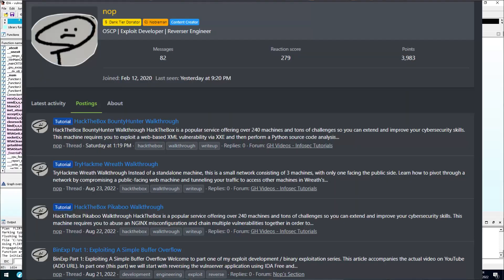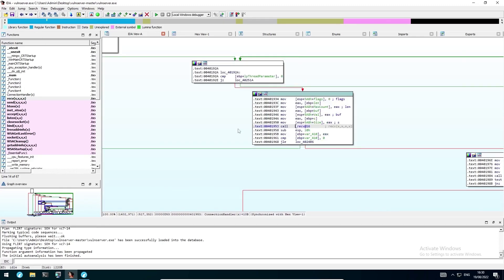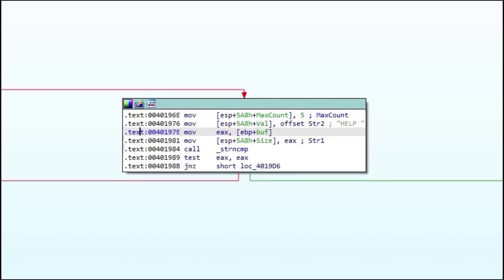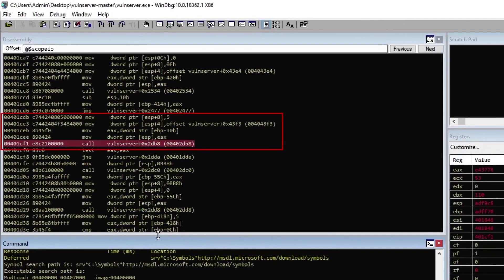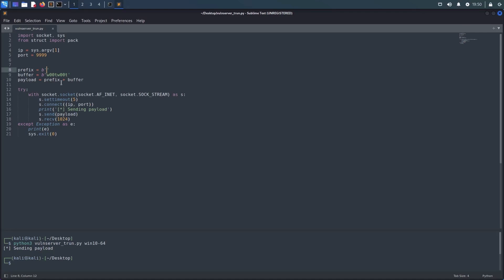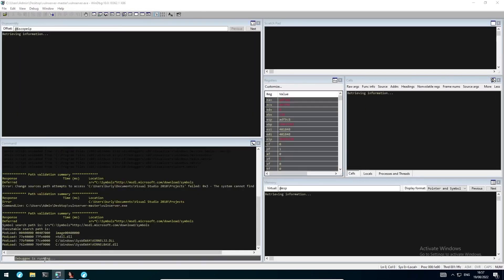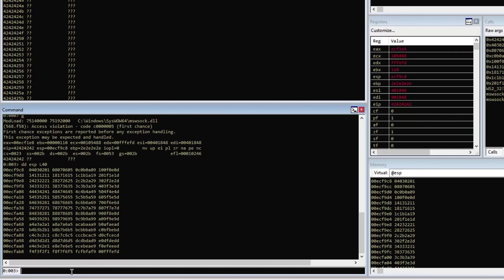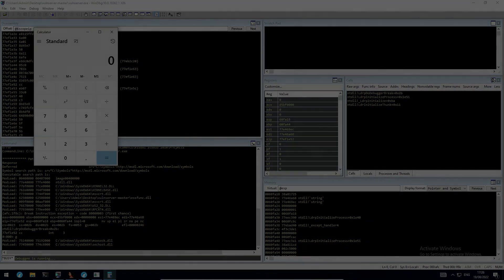Binary Exploit Development Tutorial - Simple Buffer Overflow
Learn how to exploit a simple buffer overflow in the first chapter of our binary exploitation tutorial series. Exploit development is a path that red teamers can take which will have them specialize in reverse engineering of executable files, which provide an attack service not typically open to your average attacker. This allows you to create custom exploits for various server executables that you may find in your environment.

This is our first tutorial in our binary exploit development series.  We plan to create at least 5 tutorials of increasing difficulty.  We recommend you have at least 6 months of hacking/coding experience before jumping into this series.  If you have finished GHB2 then you are in a good position for this series, as you will need significant reverse engineering skills.

This is not for beginners, we are not going to hold your hand in this series.

Welcome to part one of my binary exploitation series. In the world of binary exploitation, buffer overflows make up the most common attacks, so we'll be going over one of those today. This article was made to accompany our video tutorial, we recommend you watch the video and use the article as reference when needed.